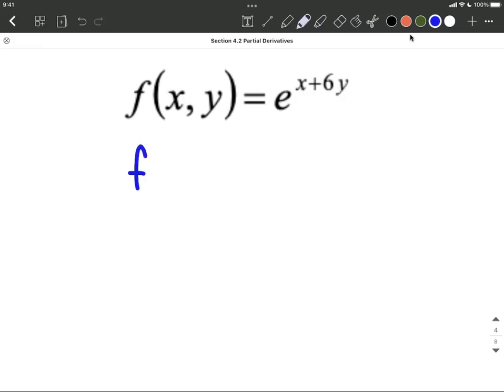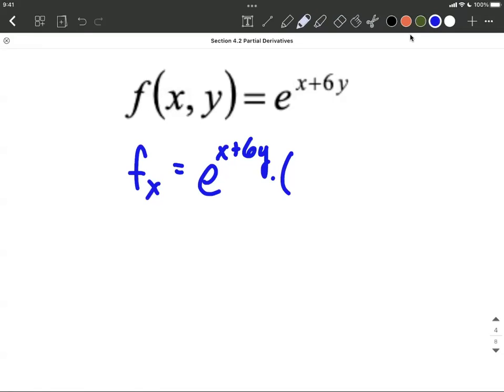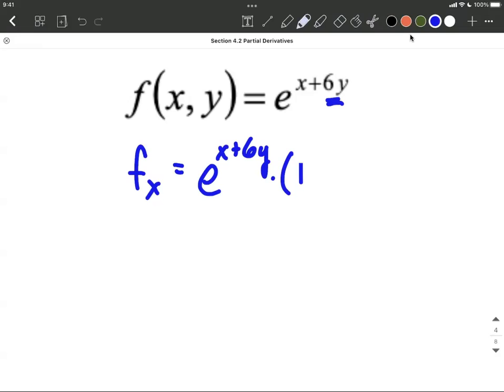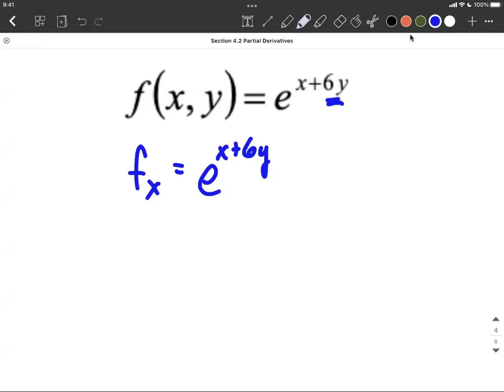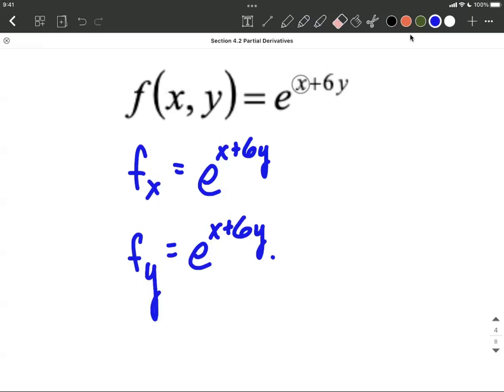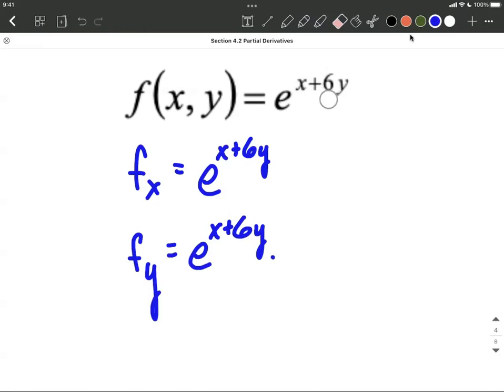Partial Derivatives | Exponential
In this example problem, we take the partial derivatives of an exponential function with respect to x and with respect to y.  To do so, we must use the chain rule.